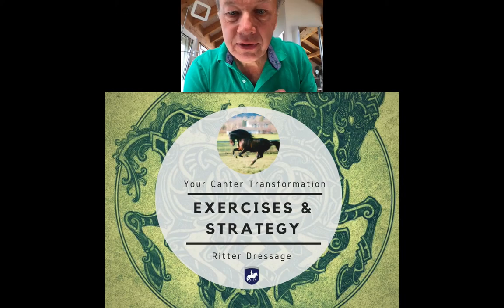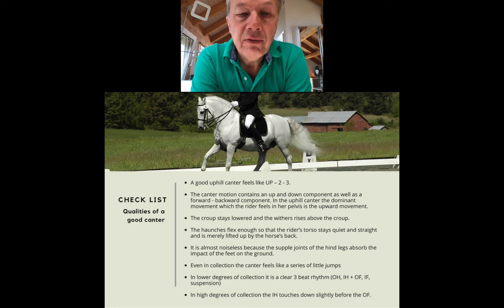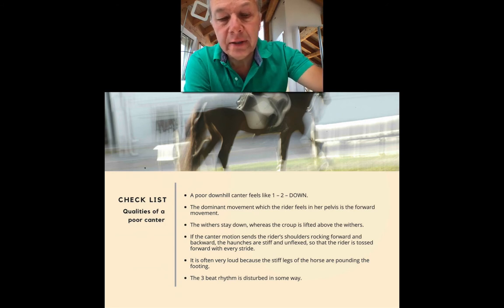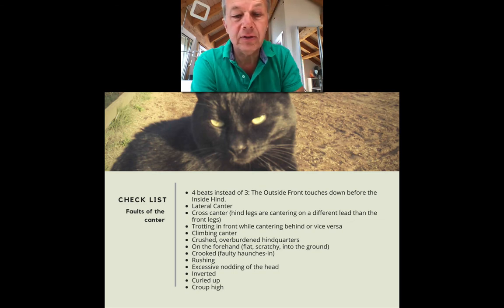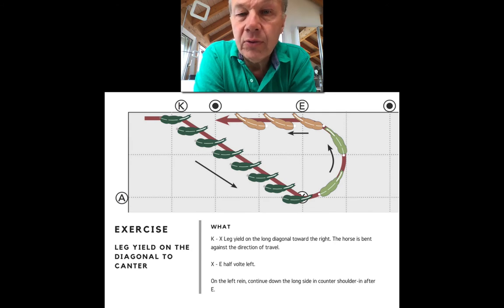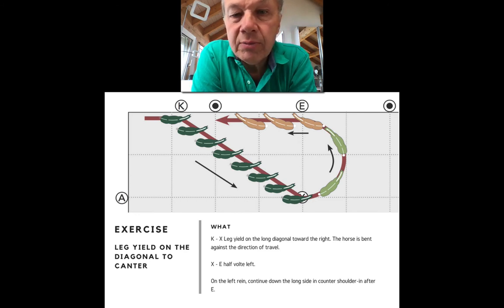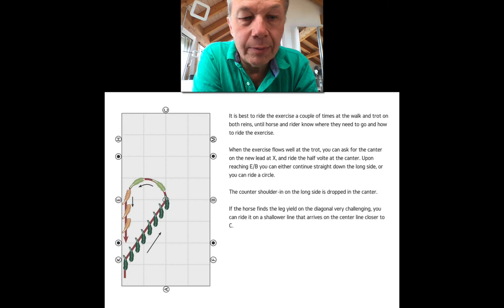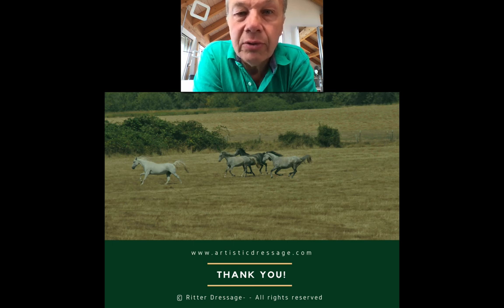This WILL improve your canter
This common mistake is hurting your canter. We share what it is and what you can do INSTEAD to improve your canter.

Now located in Portugal, Thomas is an International Clinician and author of "Dressage Principles based on Biomechanics" and "Long Reining: From the Beginning through the Levade" (published by Cadmos Press in both English and German) and countless articles in many publications. Shana is a USDF Bronze and Silver Medalist. Together they create and orchestrate the Artistic Dressage program.